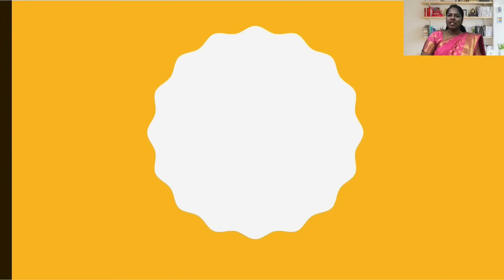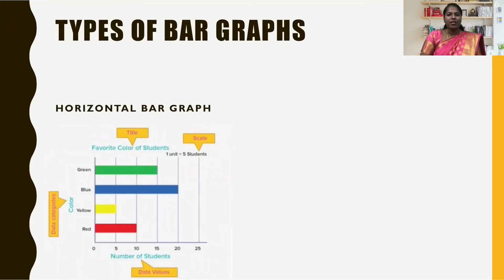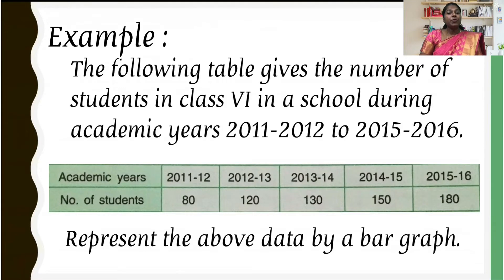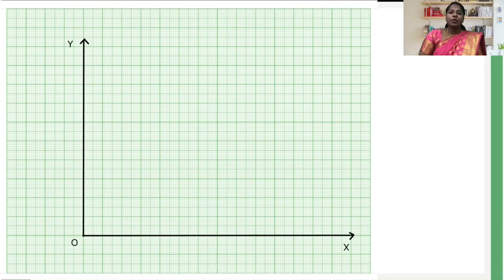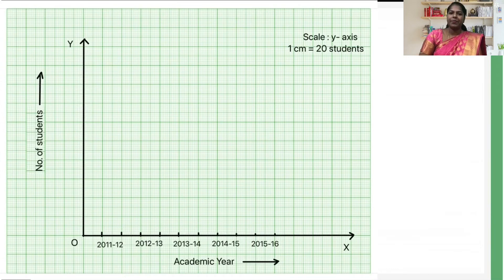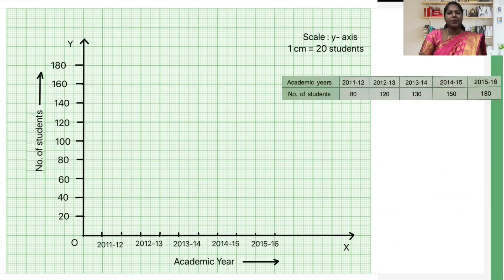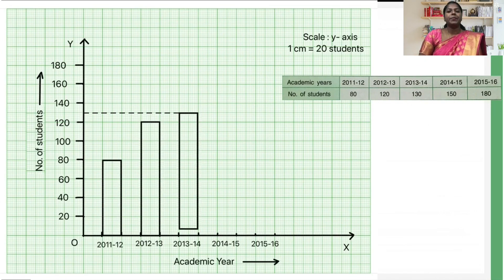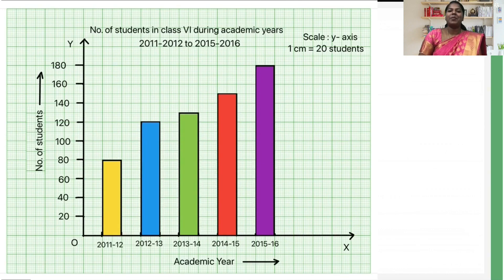How to Draw a Bar Graph?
This video can be used for classes 6, 7 & 8